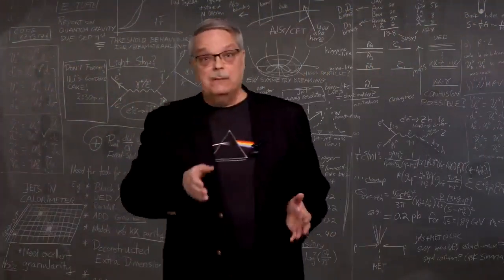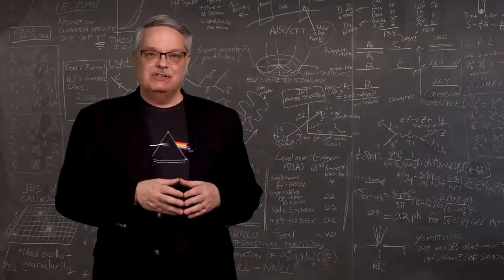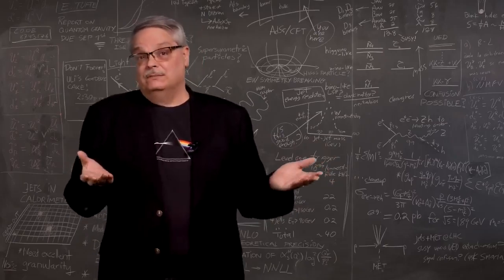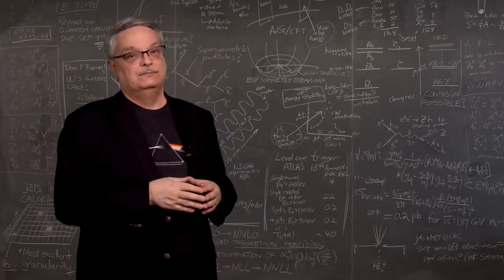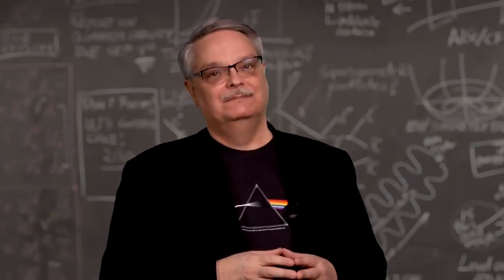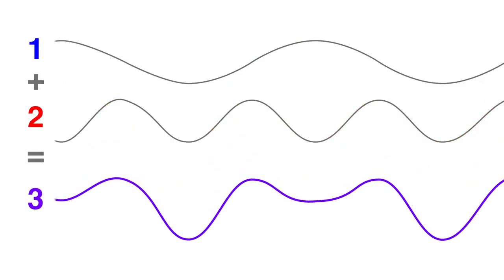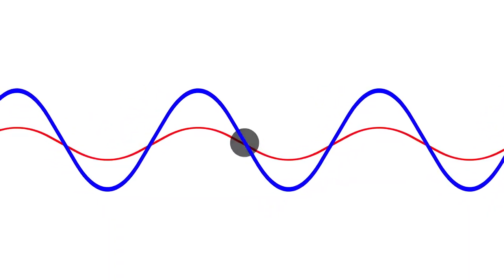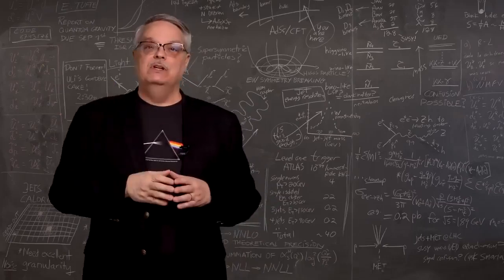Why Does Light Slow Down in Water ?